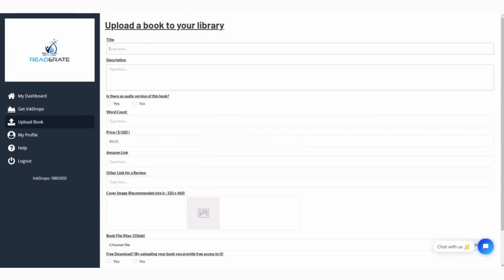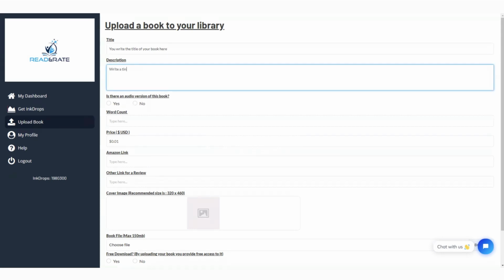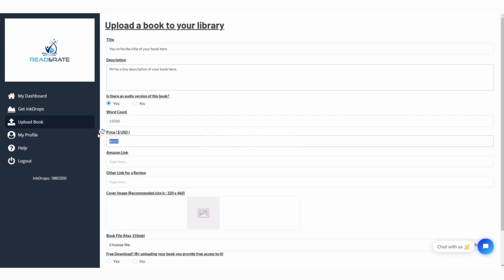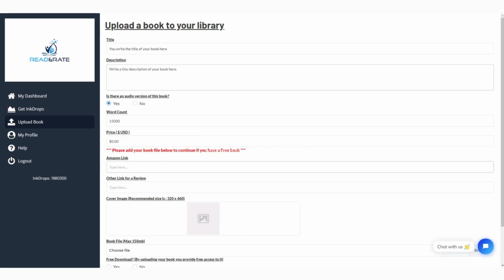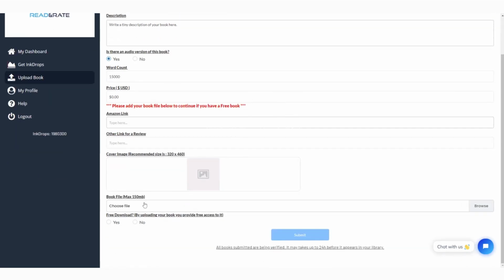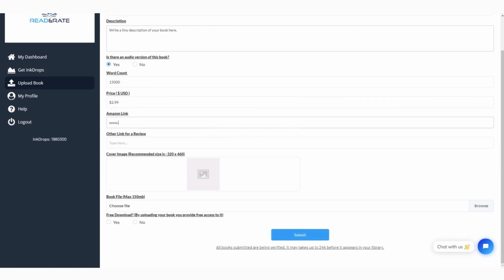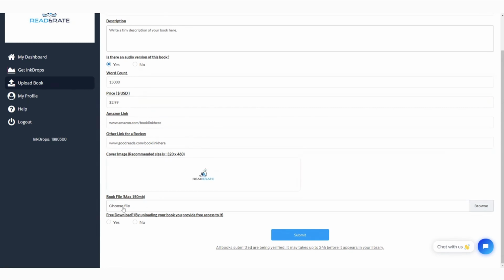How to Upload Your Book on Read & Rate - Complete Guide 📚✨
Discover the easiest and most effective way to get reviews on Amazon KDP! 🌎📖 In this step-by-step tutorial, we'll guide you through the entire process of uploading your book to the Read & Rate platform. Whether you're a first-time author or a seasoned writer looking to expand your audience, this video will guide you trough how to upload a book on our platform. 🗝️📚

👉 What you'll learn:
- How to upload your book
- Best way to price your book
- Upload your book in less than 3 minutes

Why wait? Start reaching more readers today! Click play and take the first step towards your publishing success. 🌟

Your journey to becoming a published author starts here! 🚀📚